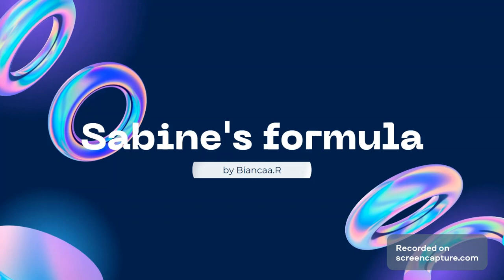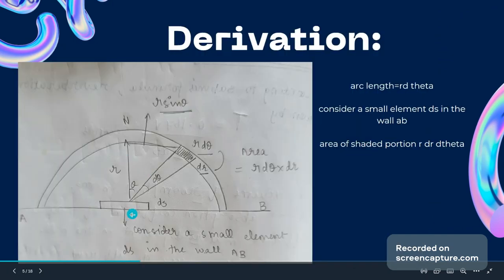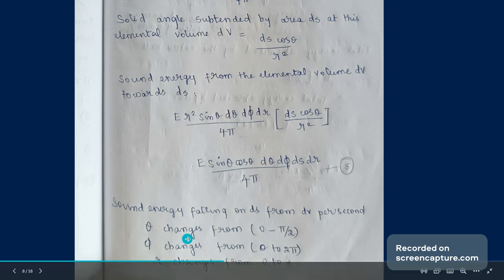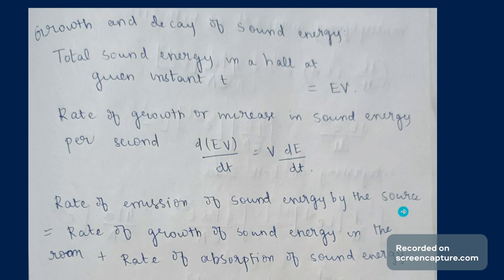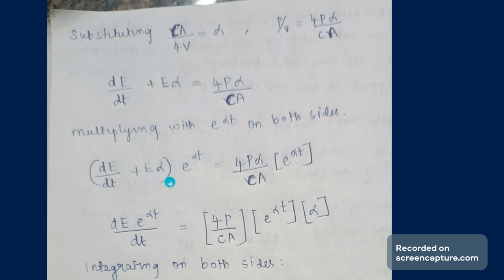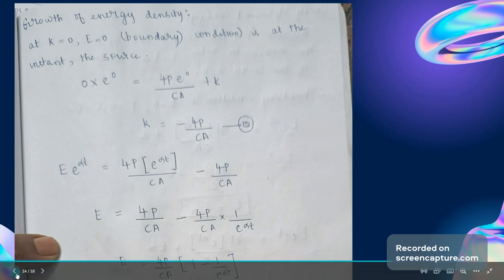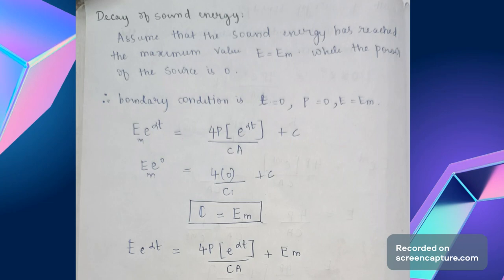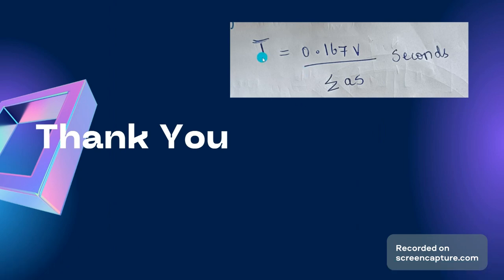Sabines formula explanation| engineering sem1